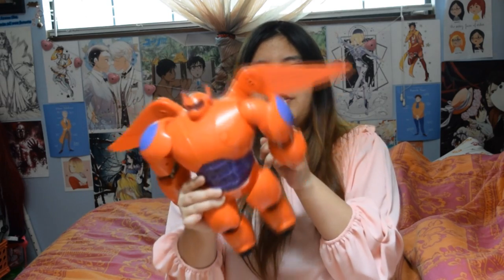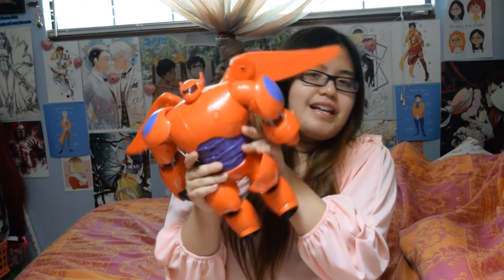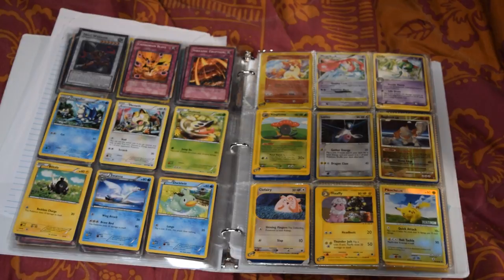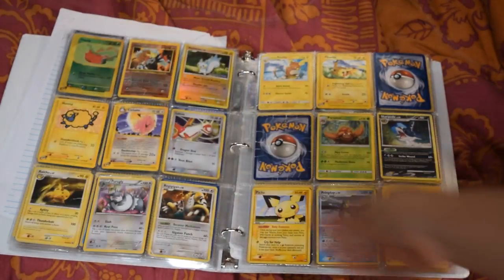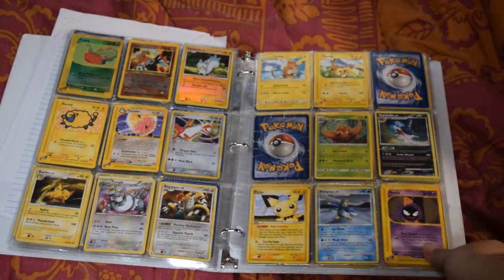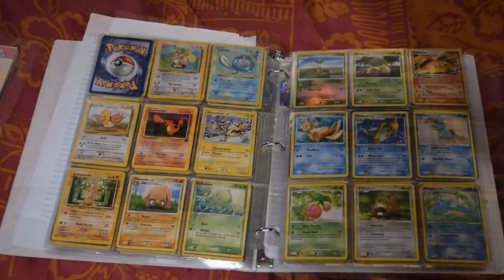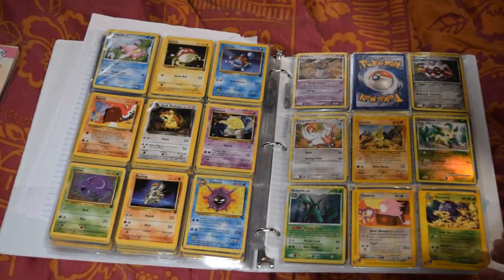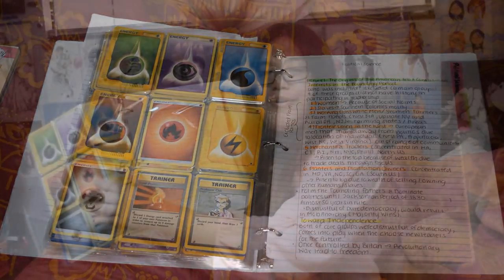Favorite Thrifted Items! [Anime, Pokemon/Yu-Gi-Oh Cards & BL Manga]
(´・ω・`)OPEN ME
Some of my favorite thrifted items . some are very interesting ..

ED:
Snail's House - Cosmic Love
Snail's House - Pyon Pyon Cafeteria
Links ^^